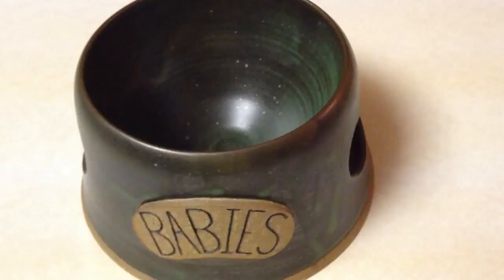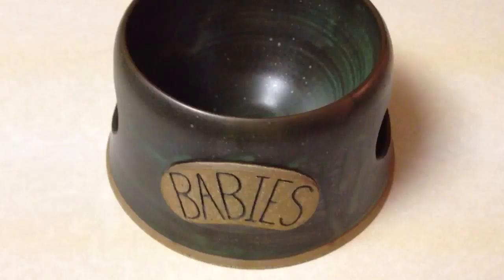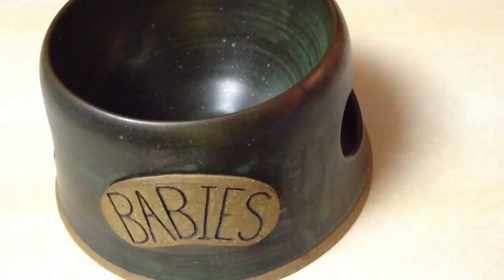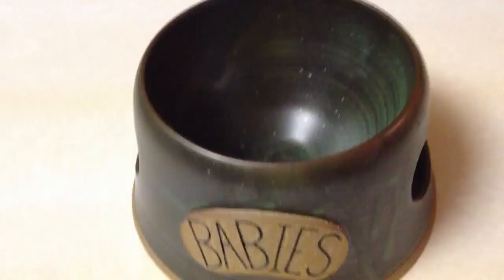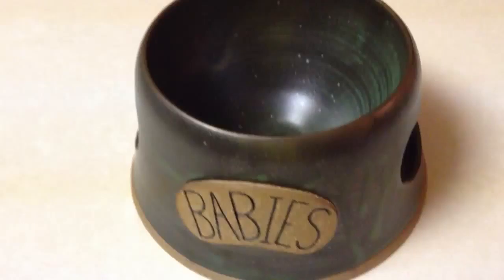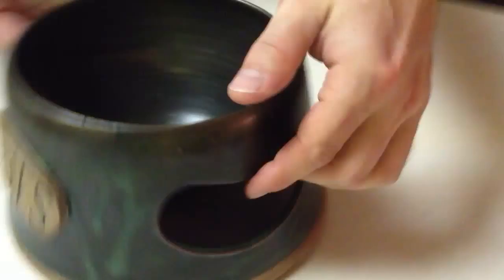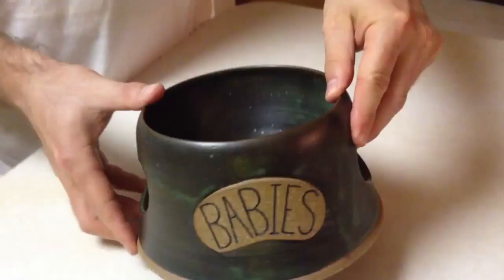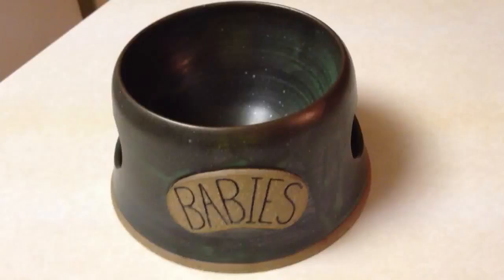LG Potter product review, video 1